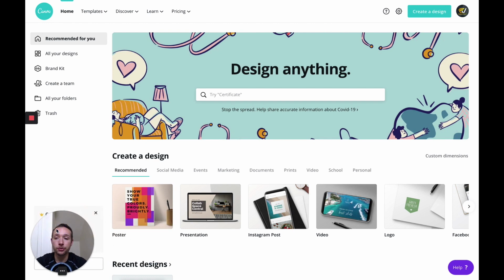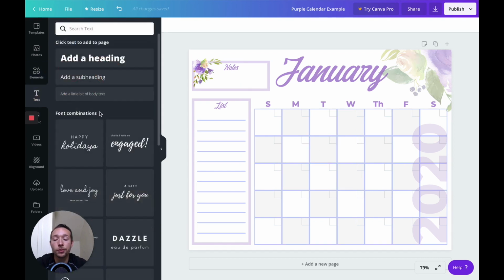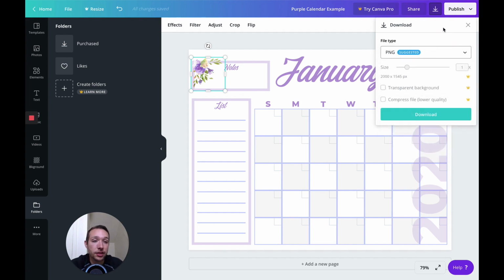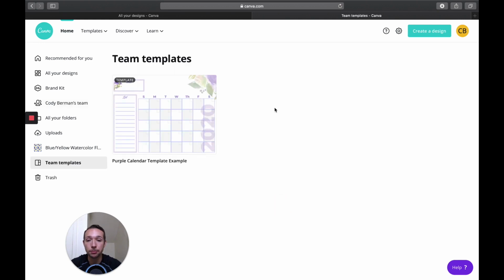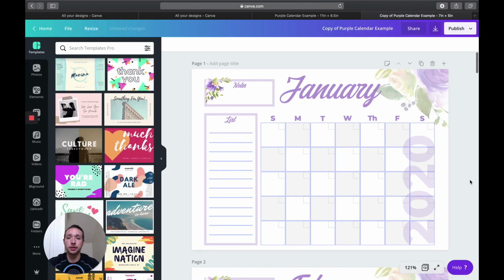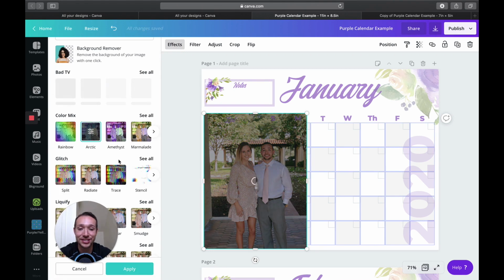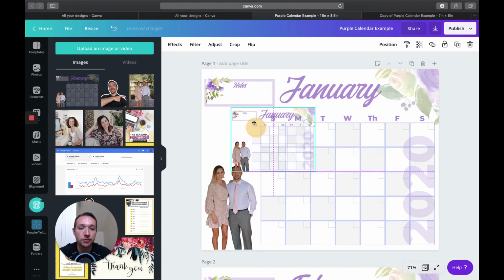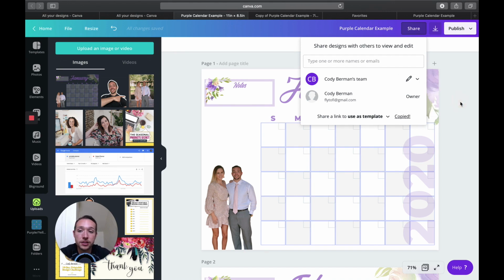Canva Pro in 2020: Full Feature Overview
Are you a Canva user who's on the fence about upgrading to Canva Pro? In this video, I walk through all of the features offered with Canva Pro to help you decide if it's right for your small business.

Canva Pro has been an amazing investment for my businesses and it's well worth the small monthly fee.

Canva Pro currently costs $12.95 per user per month or $9.95 per month paid annually.

I use Canva Pro to create printables for my Etsy shop. Having access to Canva Pro features like the brand kit, transparent backgrounds, pro elements, template sharing, and resizing are all essential parts of my business.

☆ RESOURCES ☆